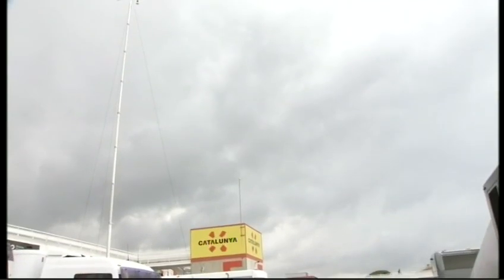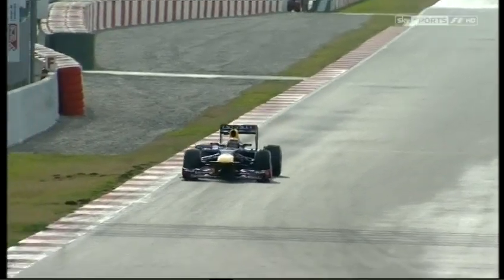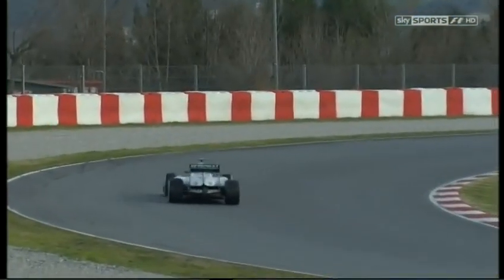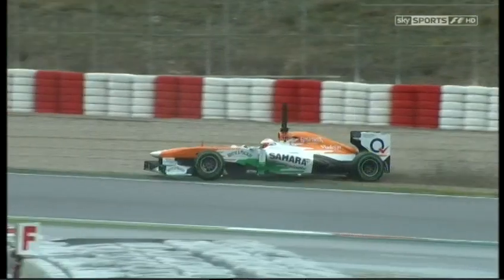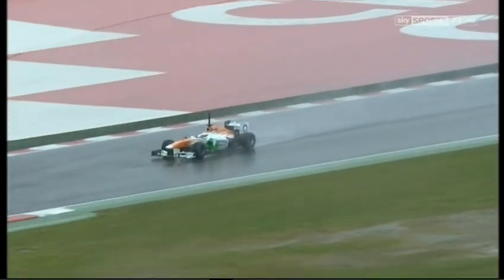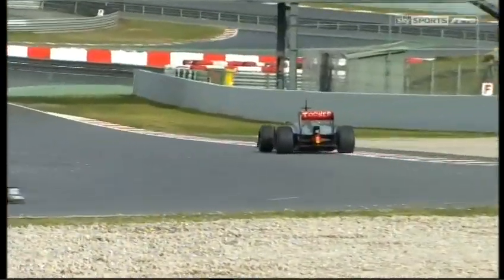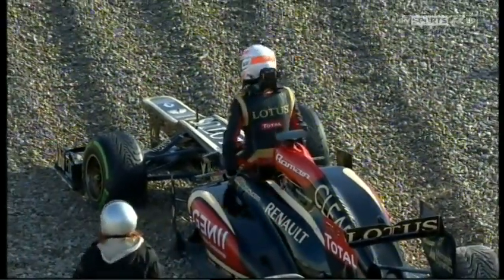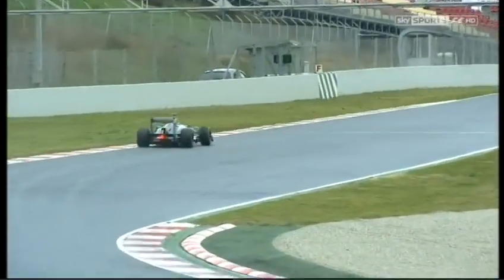2013 F1 Pre Season testing - Barcelona Test 2 Day 1 (Sky Sports Recap)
Sky Sports F1 recap of the first day of the 3rd round of 2013 F1 testing from Barcelona.